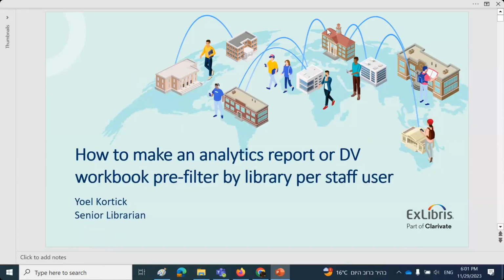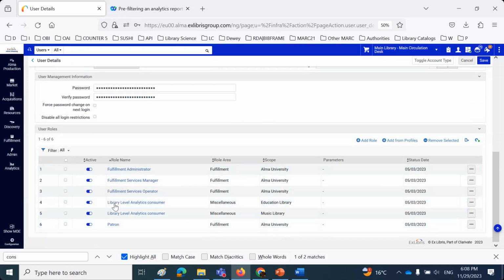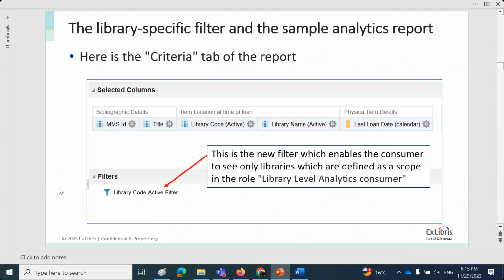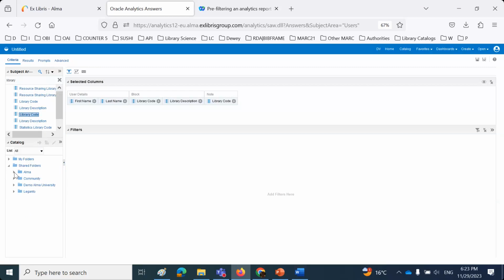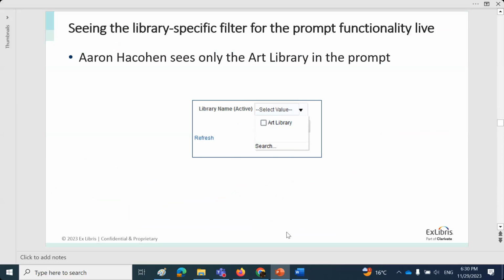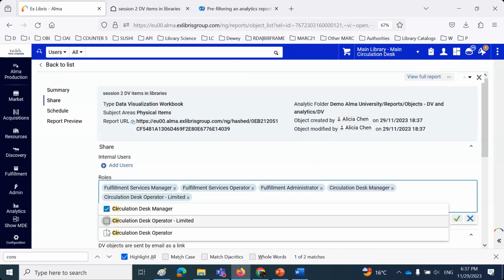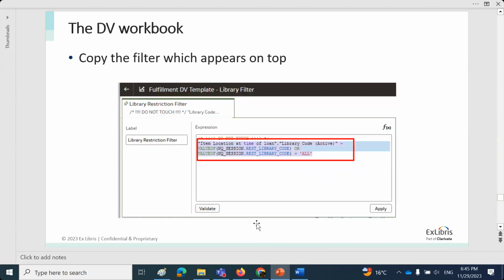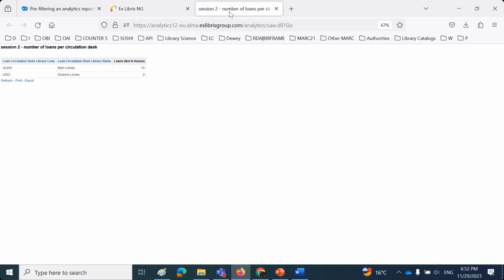Making an analytics report or DV workbook pre-filter by library per staff user (Nov. 29, 2023)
This session was delivered by Yoel Kortick, Ex Libris Senior Librarian, on Nov. 29, 2023.  This is part of the Alma 2023 Roadmap Themes Webinar Series.  To view the whole series as well as accompanying presentations